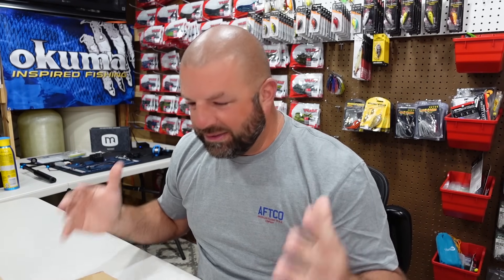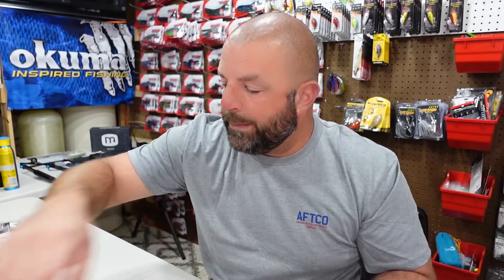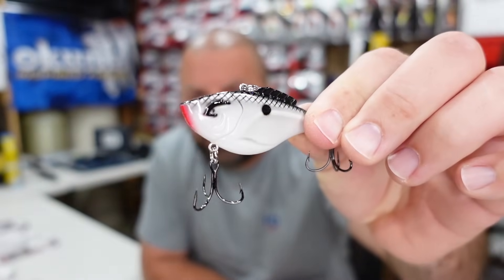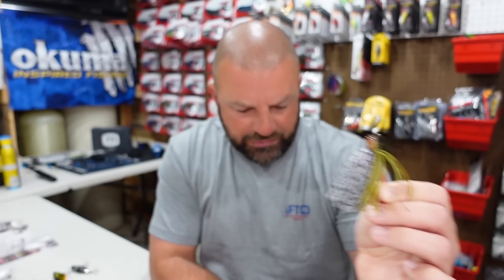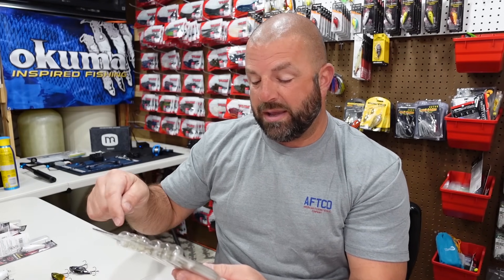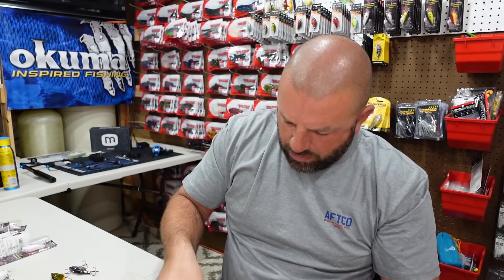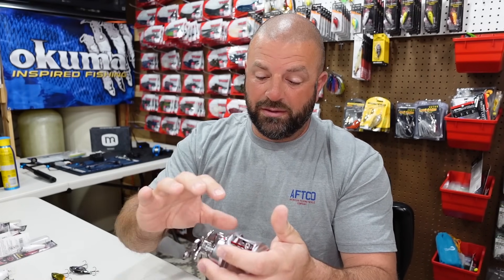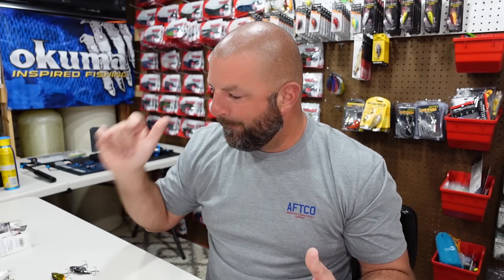Bass Pro Shops Spring Classic Sale Unboxing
SOCIALS

DEALS